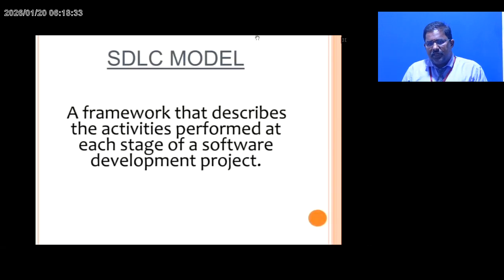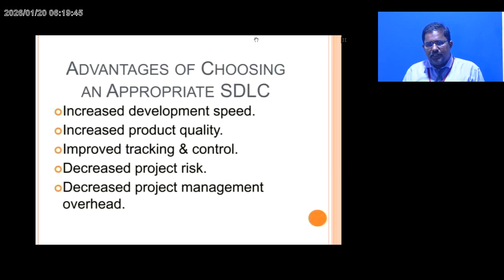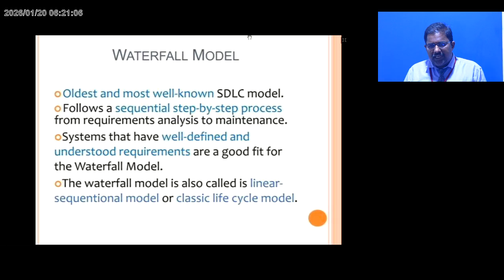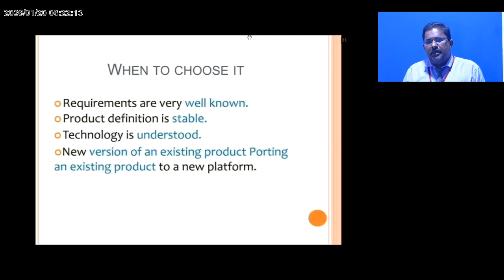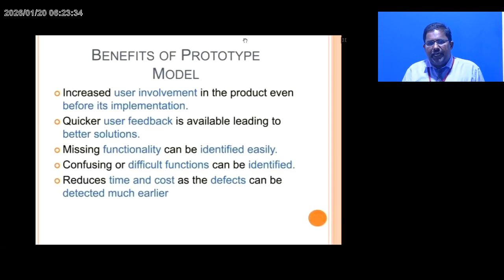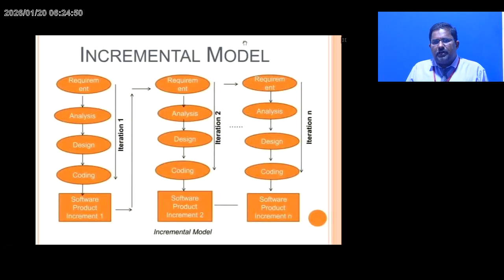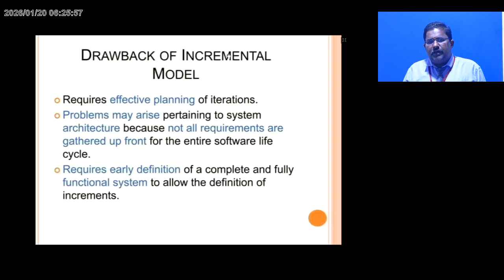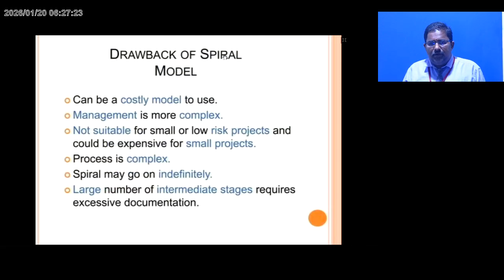SDLC CtL NrS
Software Development Life Cycle, This video contains all Essential key terminologies of SDLC Model